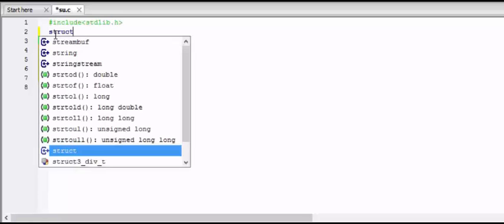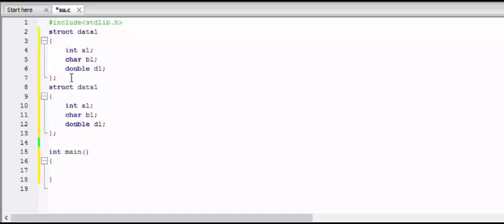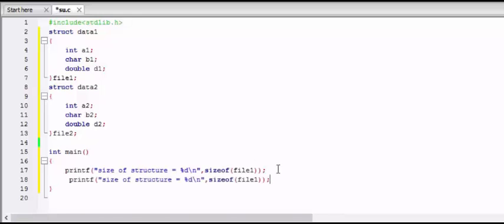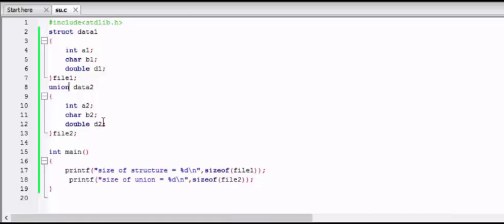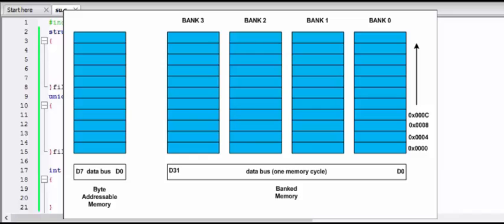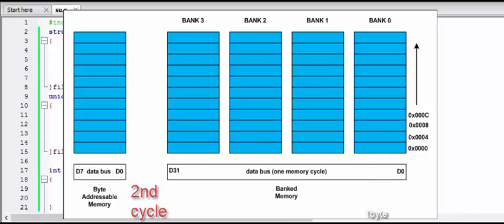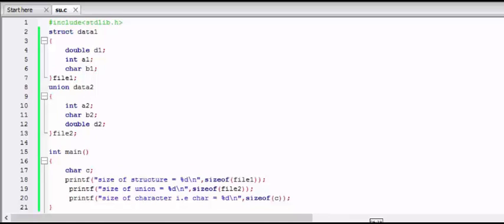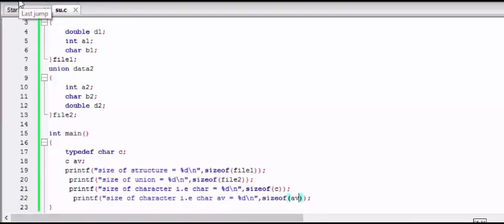C PROGRAMMING In English TUTORIAL -26 STRUCTURE & UNION.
This video is about difference between structure and union , and meaning of keywords sizeof & typedef.
ANY QUERIES??